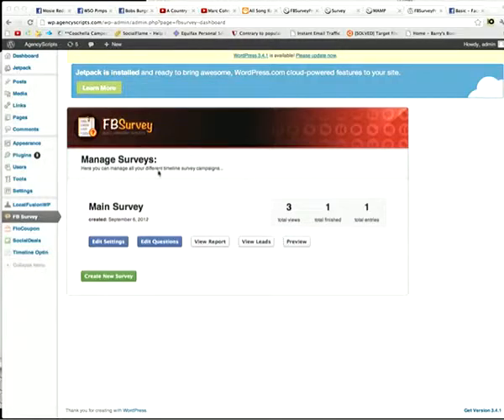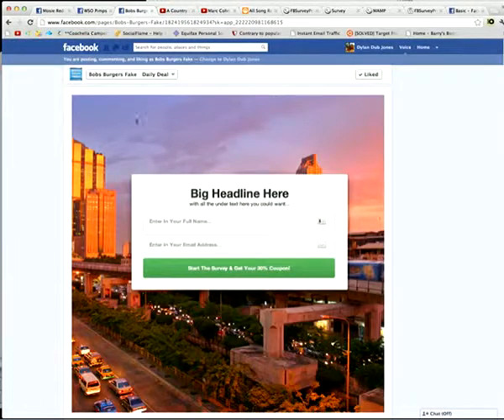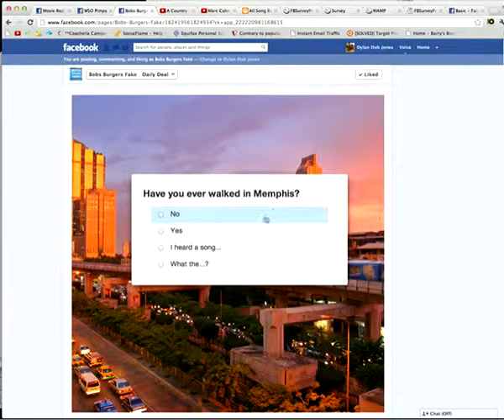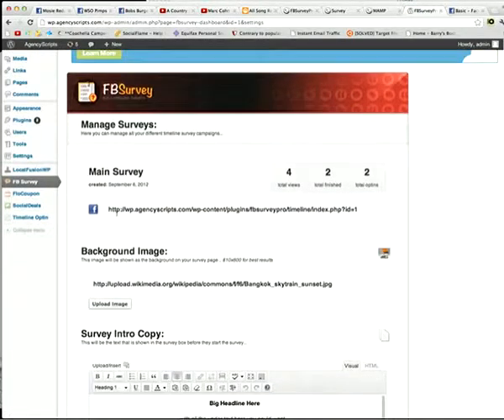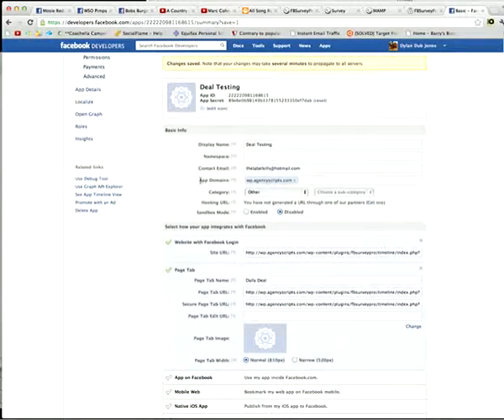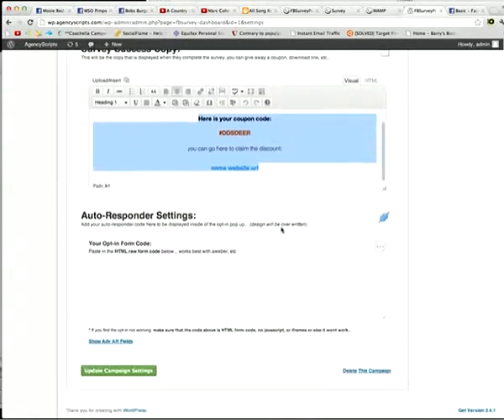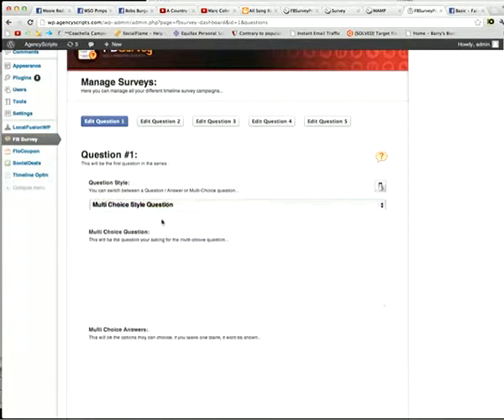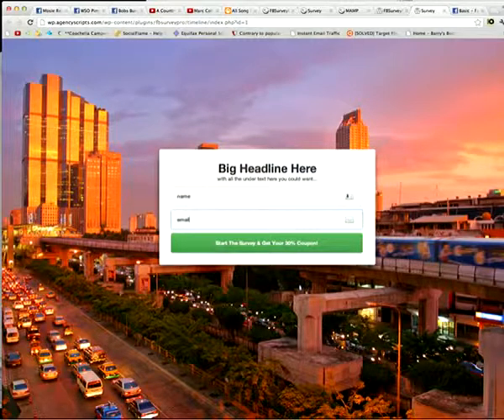FB Survey Pro WordPress Plugin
Create Killer Timeline Survey Pages
Create Amazing Timeline Surveys That Get You The Real Answers Every Time
Here's a quick run down of some of the features of this WordPress Plugin.